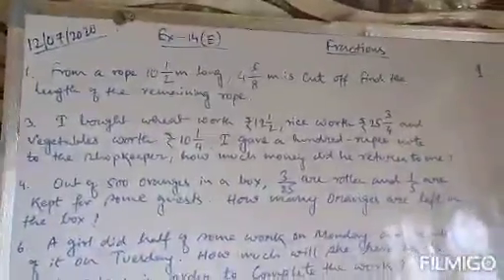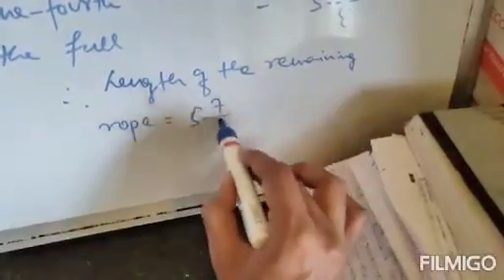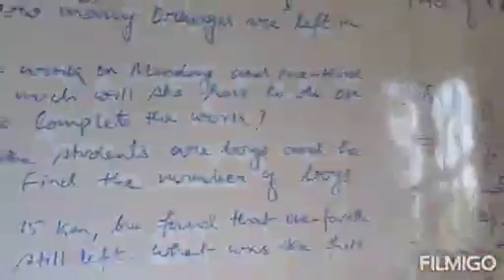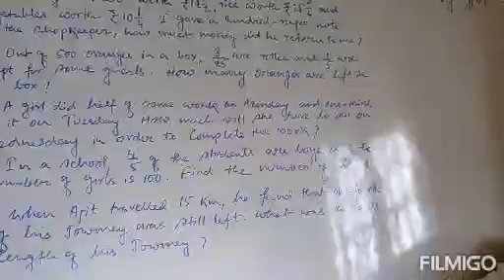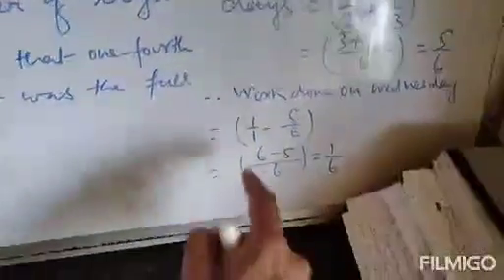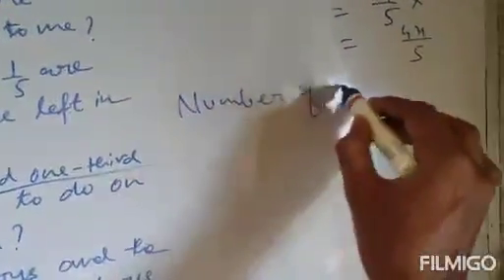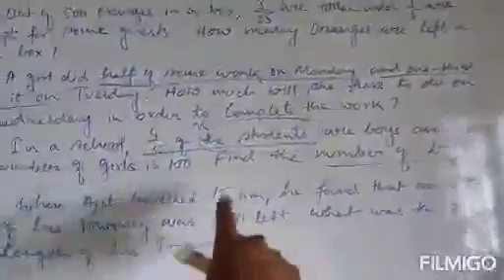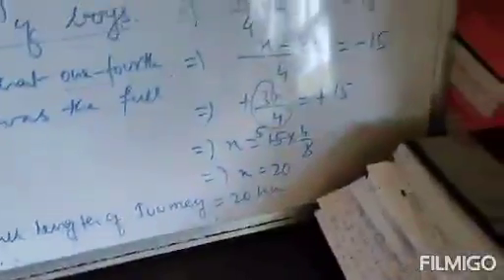FRACTIONS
Lecture 5